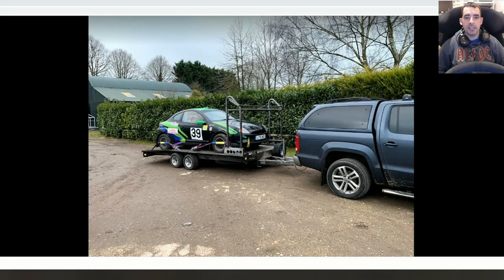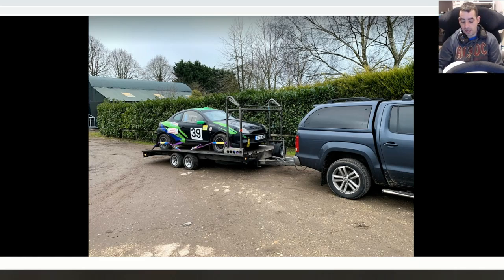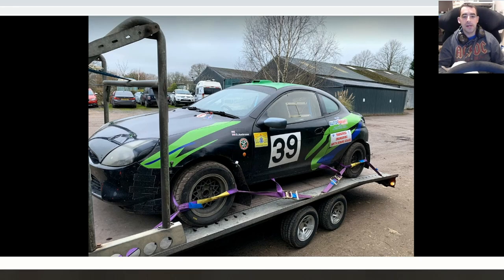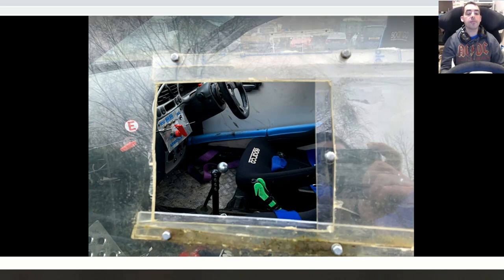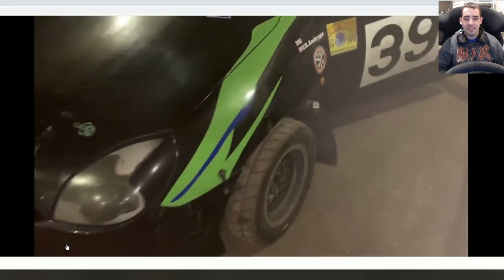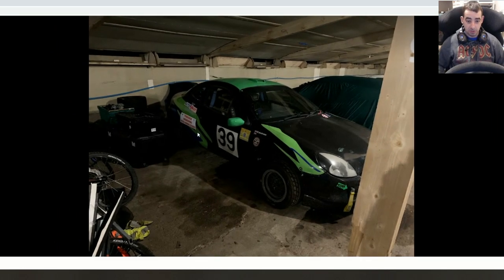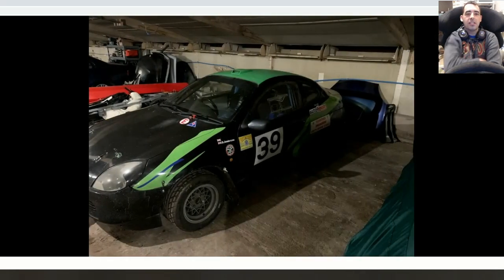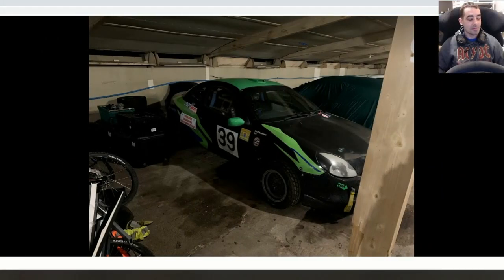Road to real Rally Part#2 Purchased my First Rally Car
A quick update on how i am getting on trying to rally for real.
got myself a nippy little Ford Puma and now i am psyched to hit the stages ASAP.